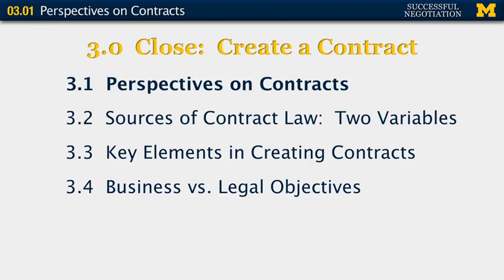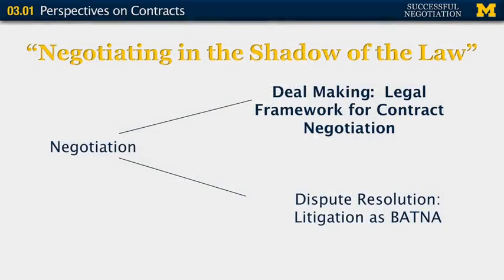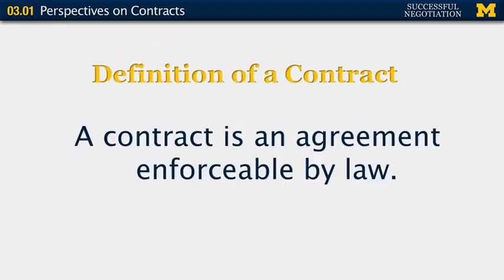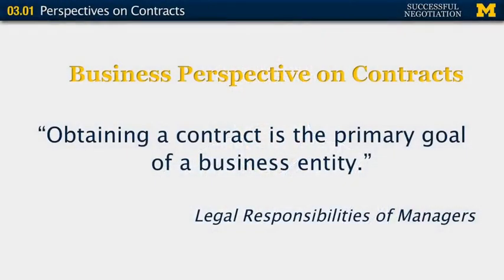[LE DUY QUANG] Negotiation - Perspectives on Contracts